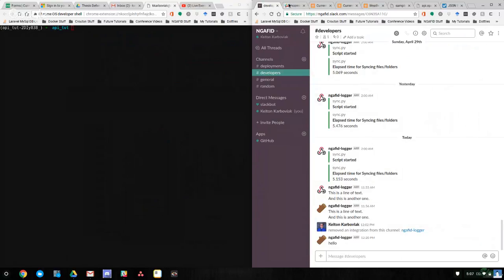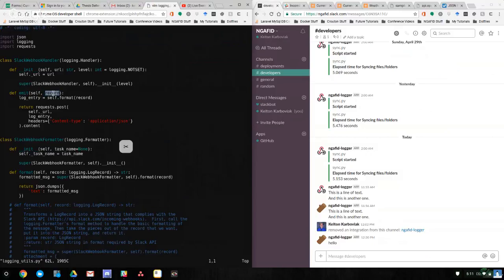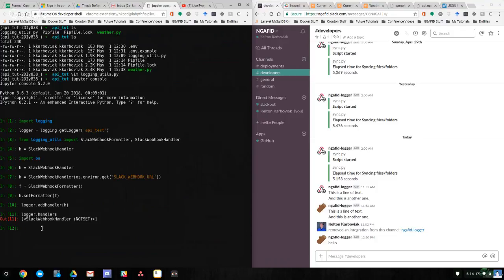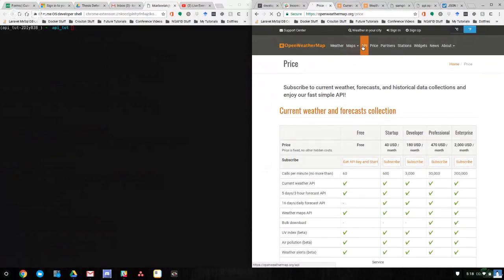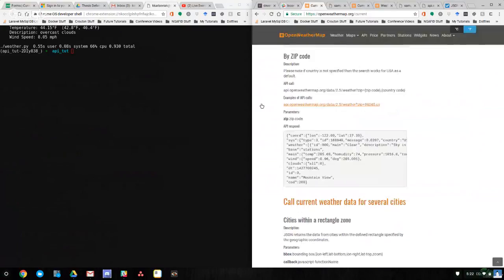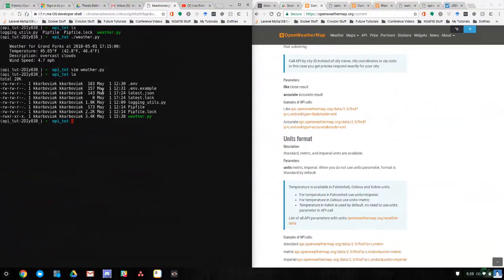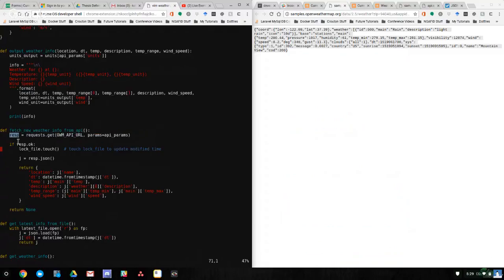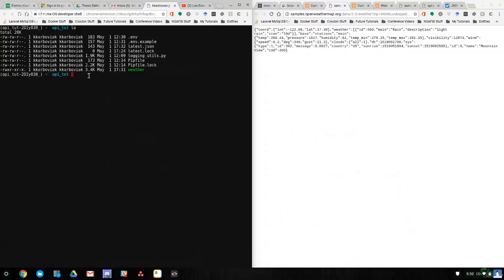Intro to Web APIs